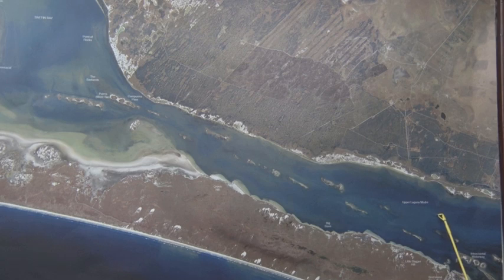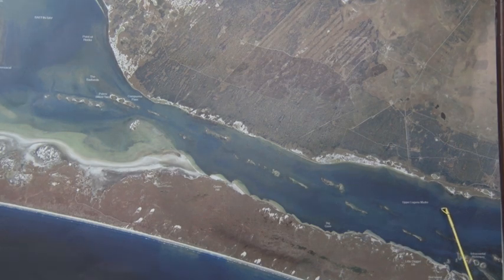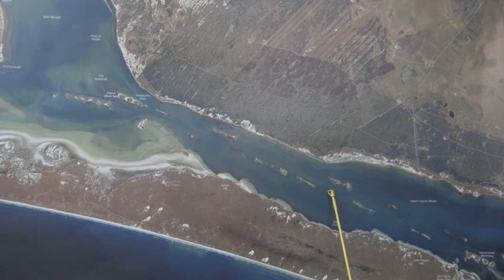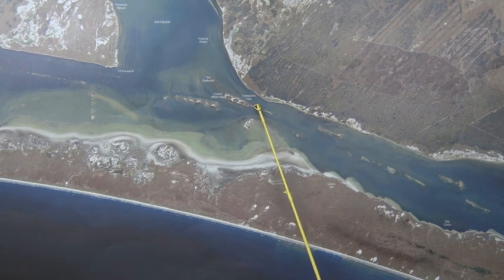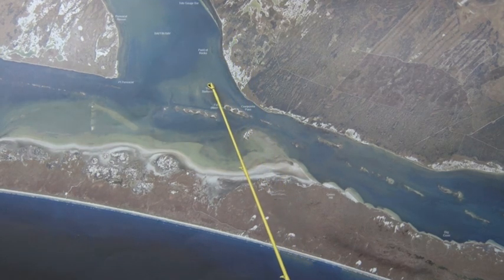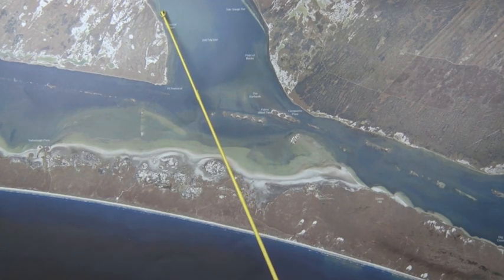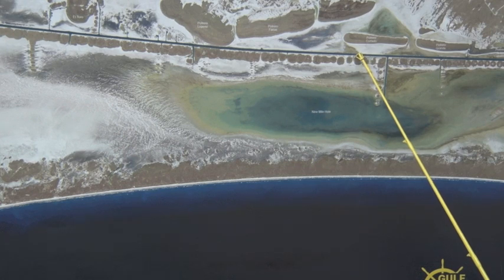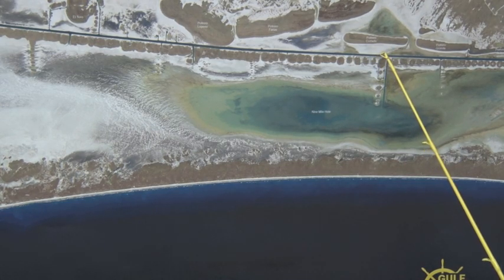Texas Fishing Tips Fishing Report September 4 2014 Baffin Bay Area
Texas Fishing Tips Fishing Report September 4 2014 Baffin Bay Area With Capt. Grant Coppin